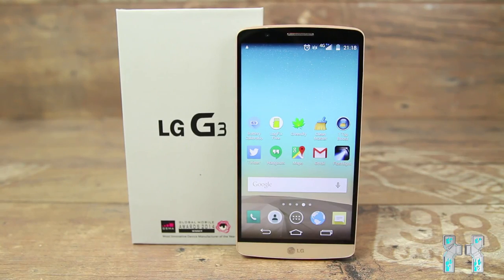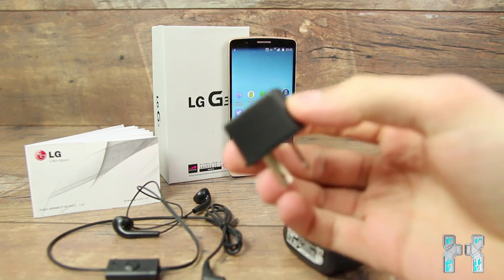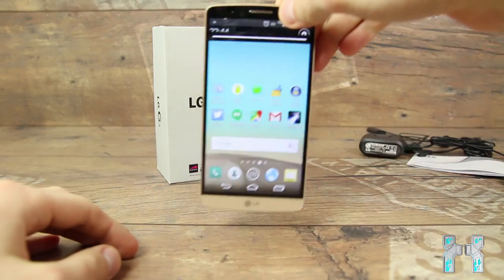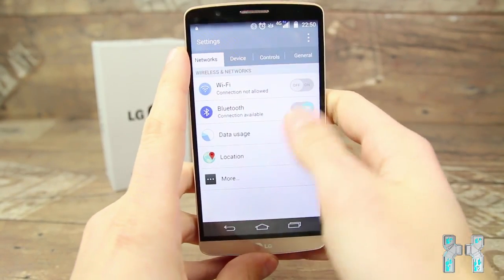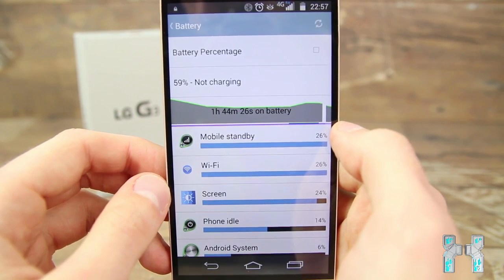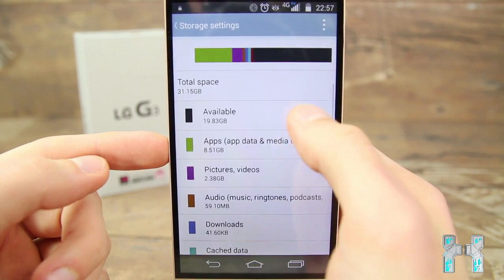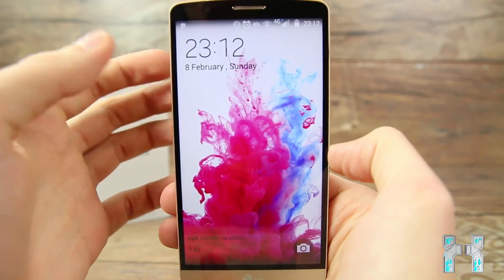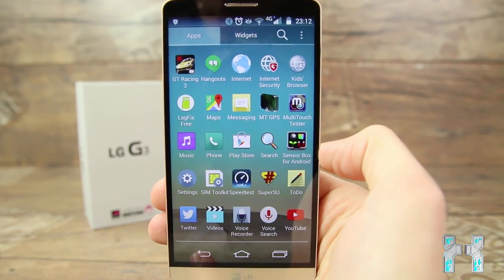Fake LG G3 - 1:1 Clone - Fakecheck by ITXtutor [HD]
Sup Guys ! welcome back to a new clone busting video ! Today we will check out a lg g3 clone from china.

On the website it shows 3GB ram and more, but all this info is faked ! Today i want to show you how to spot such a replica phone!

Basic Information
Model G3
Brand GSM:850/900/1800/1900MHz
WCDMA:850/2100MHz
Sim Card Single Micro SIM
Service Provide Unlocked
Style Bar
Color Silver, Black, Gold
Shell Material Plastic
System
OS Android 4.4.2
CPU MTK6582 Cortex  Quad Core
RAM 1GB show 3GB
ROM 8GB show 32GB
SCREEN
Display Size 5.5 Inch
Resolution 1280 x 720 pixels (HD screen)
General
Card Extend Not Support TF card
Camera Dual Cameras, Front camera2MP  Back camera 8 MP
TV No
GPS Yes
JAVA No
WIFI Yes
Bluetooth Yes
Gravity Sensor Yes
Accessories 1x Cell Phone1x Battery1x Charger
1x USB Cable
1x Earphone
1x Manual